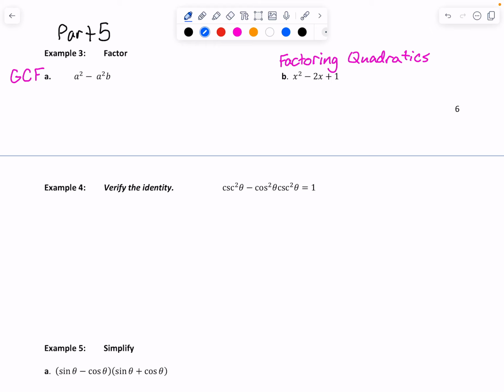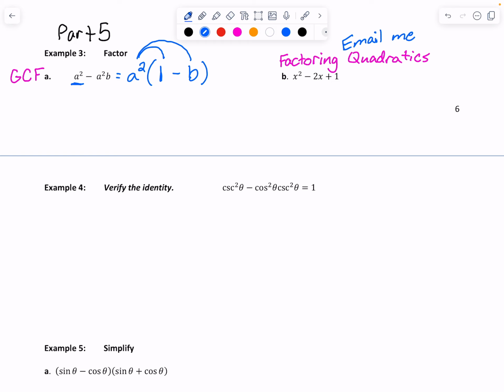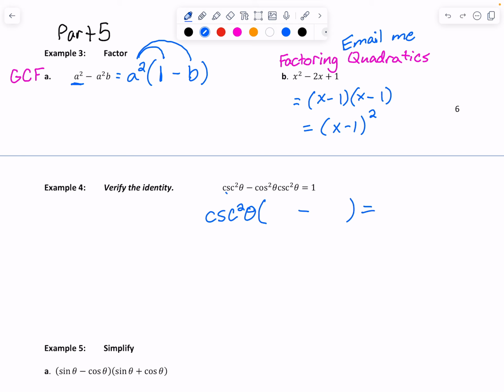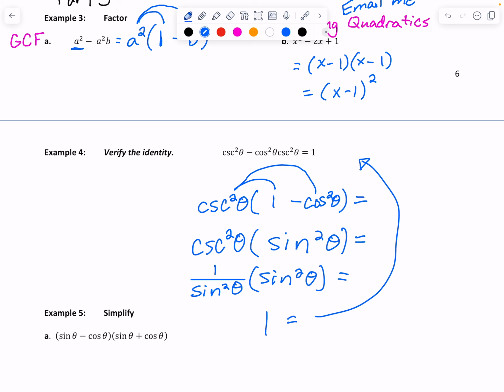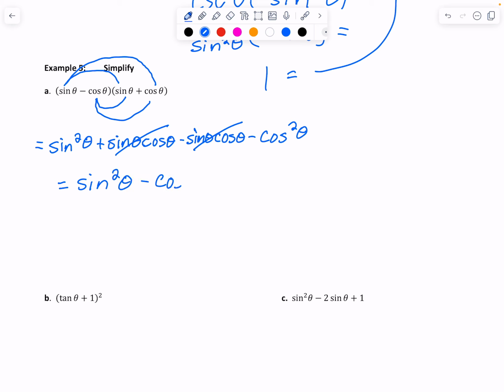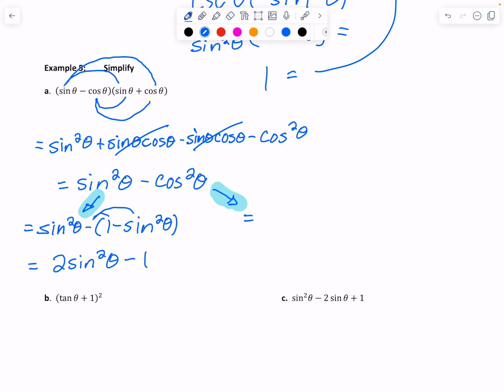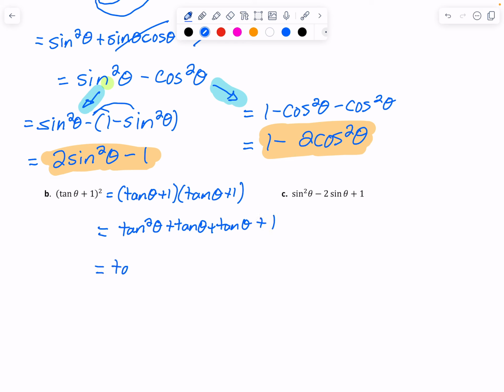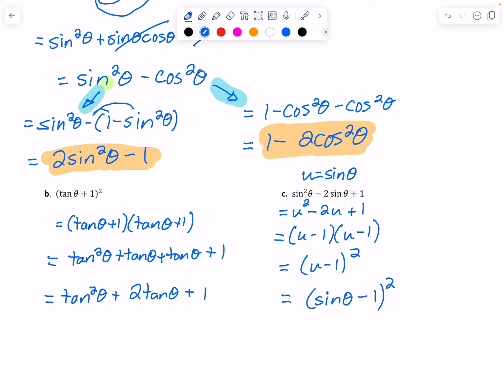PreCalculus II - Unit 7 - Trigonometric Identities Part 5